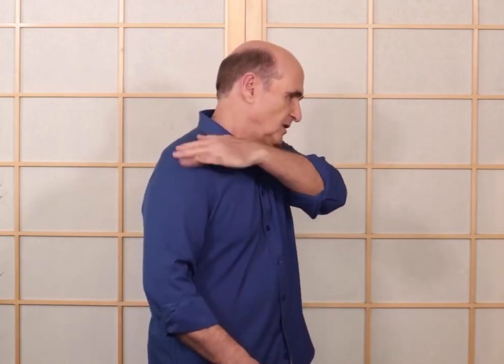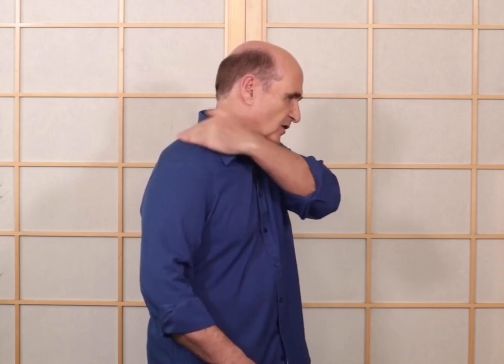How to get rid of cramps fast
Follow along to learn how to quickly get rid of cramps!💪